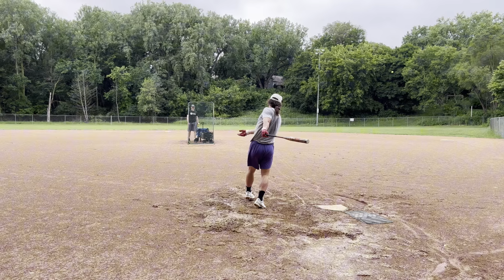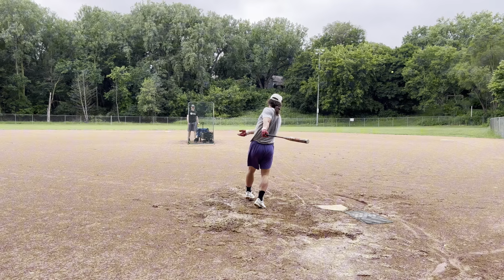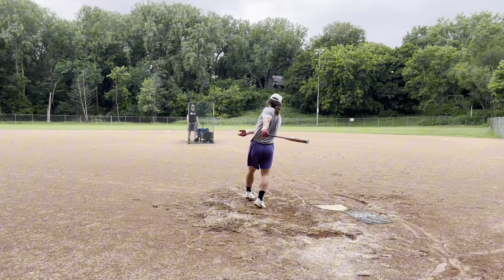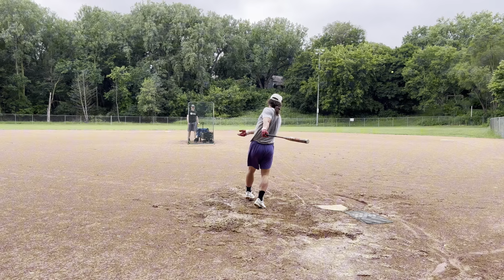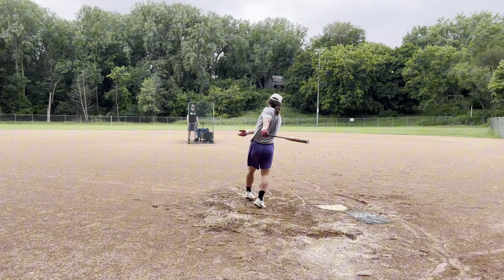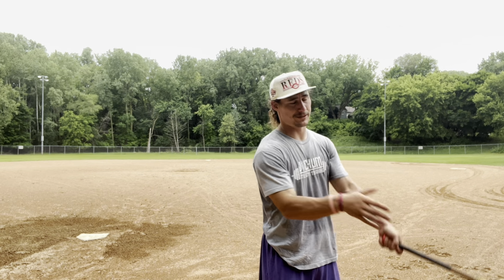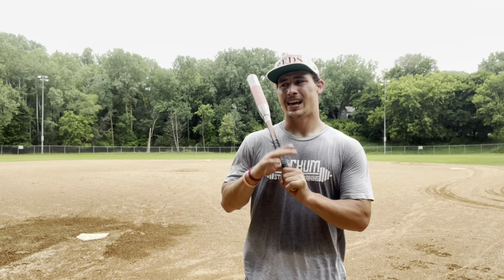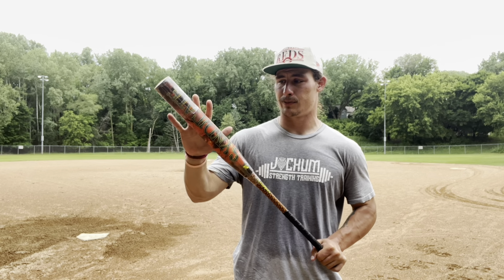2024 Anarchy Syndicate .5oz End Load USA Slowpitch Softball Bat Review